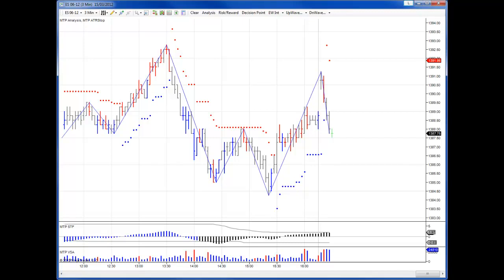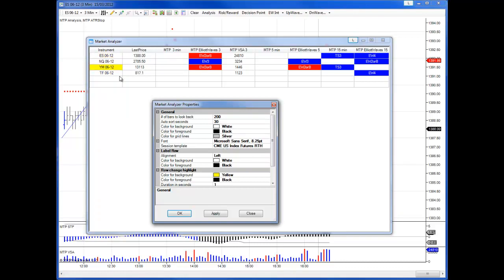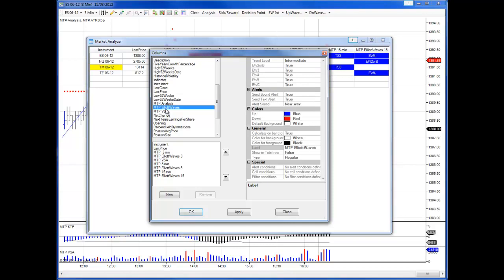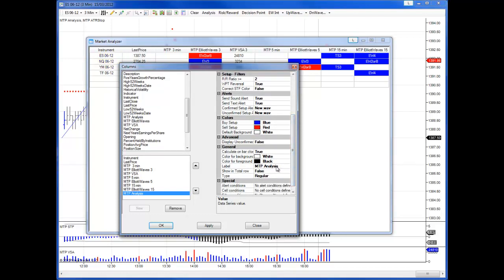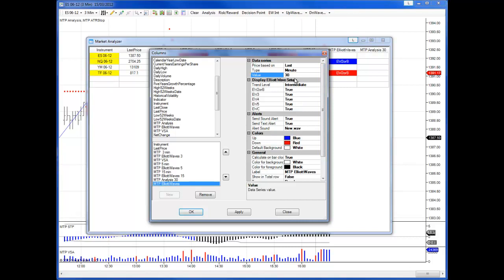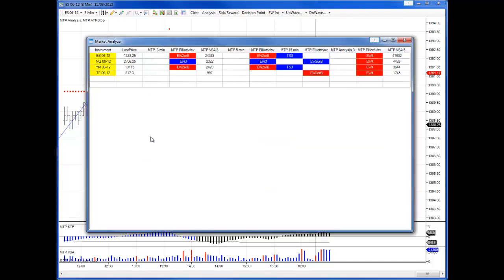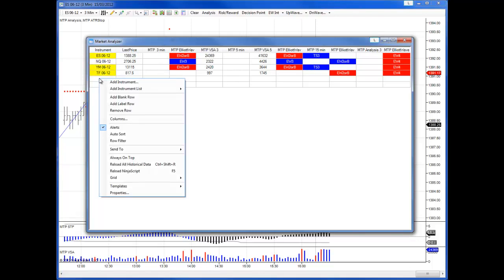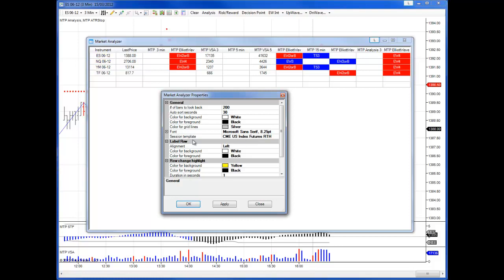Market Analyzer in NinjaTrader 7